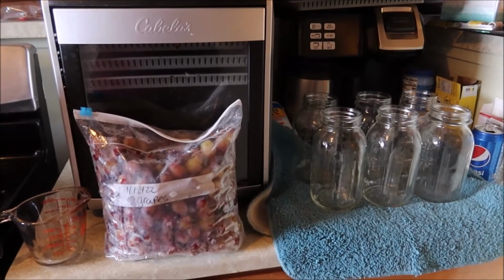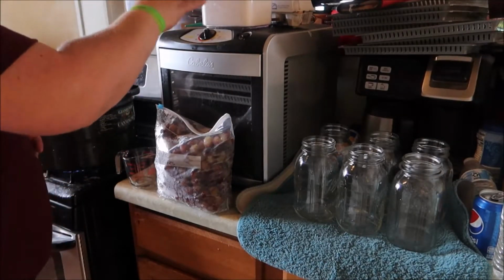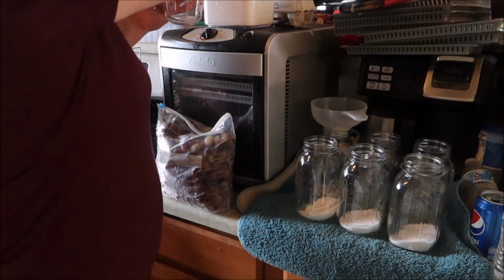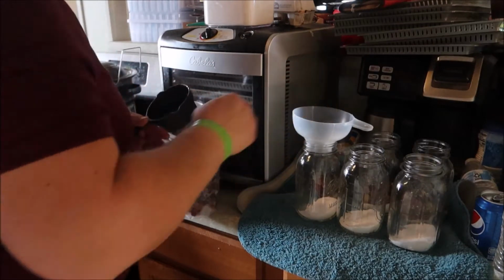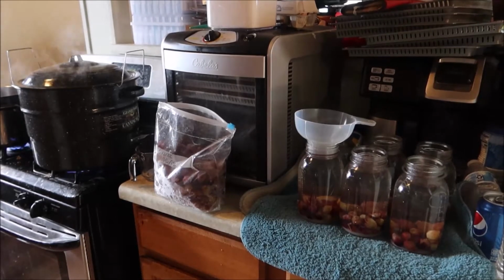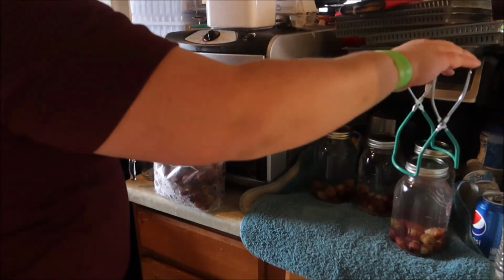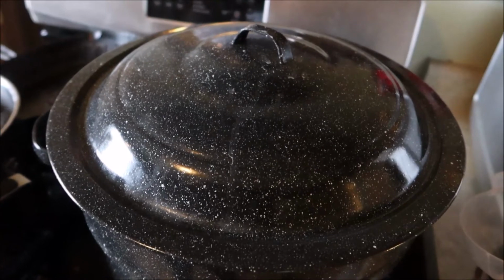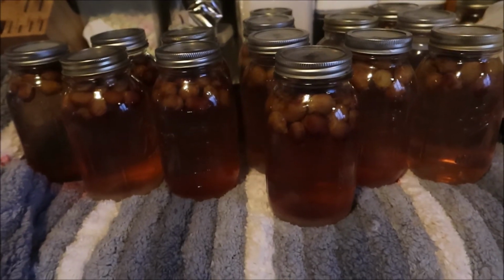Simple Water Bath Canning Amish Grape Juice Recipe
Come with our family while we partake the adventures of starting up and running our own business, watch while we learn how to make our own soft plastic fishing baits, we will show you how to as well as our triumphs and failures. follow our journey of breeding bearded dragons.This is a family channel full of family and adventure.

We are an average family that loves spending time with family and friends. We have 3 amazing kids that are active in teakwando. We like doing anything outdoors fishing, hiking, riding ATVs, and just getting out to explore. Come join us and be apart of our family.

You can now send us mail. Send us letter, pictures, drawing, etc, and well put you on a fan mail unboxing video. Make sure to address it to one of us (i.e. Mike Rowe, Krystal Rowe) and send it to:
Griffith, IN 46319